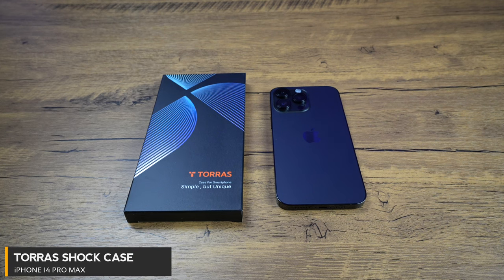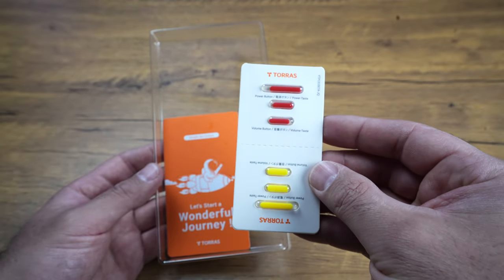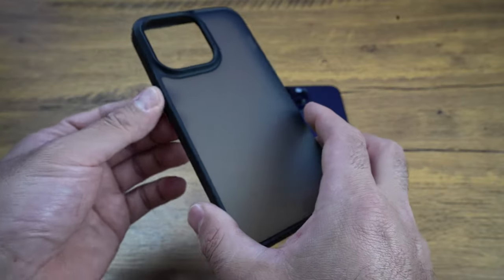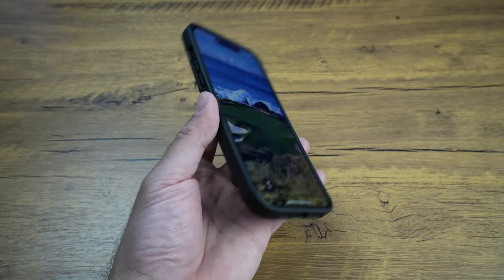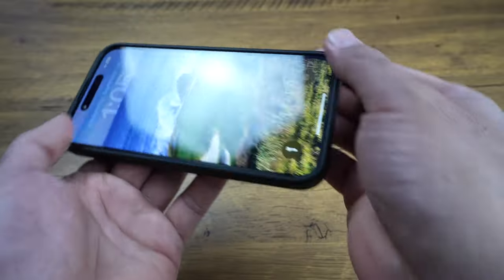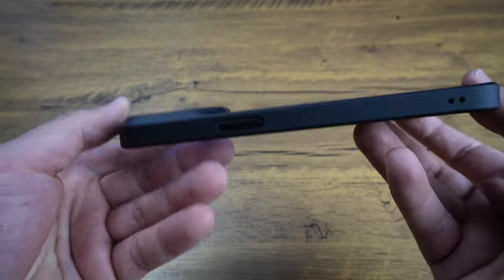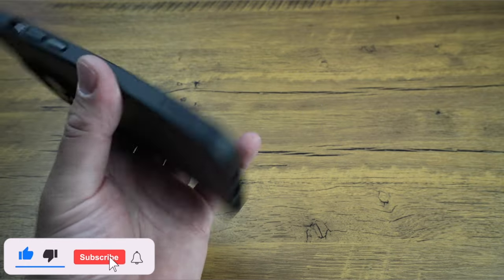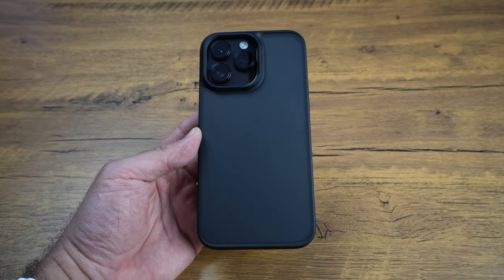Torras Shock Case iPhone 14 (All Models) Review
iPhone 14
iPhone 14 Plus
iPhone 14 Pro
iPhone 14 Pro Max
(Amazon Links)